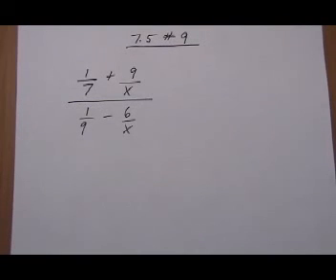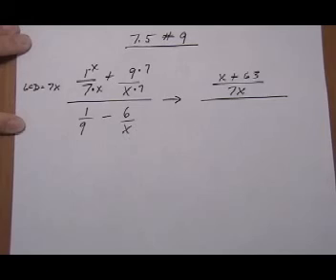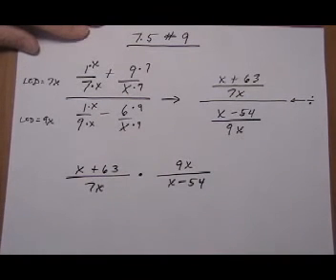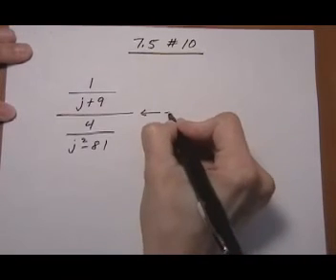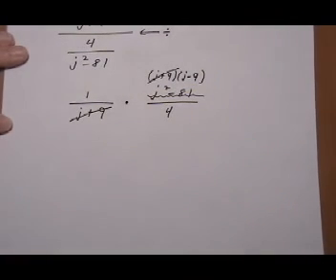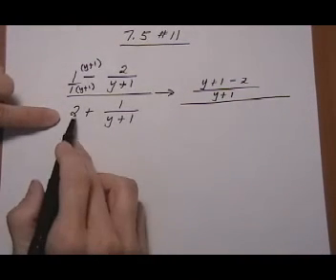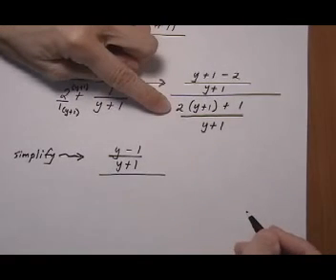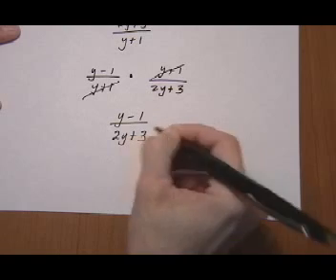simplify complex fractions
Simplify complex fractions. Made with panasonic PV-GS35 camcorder on a Sunpak 1818XL tripod